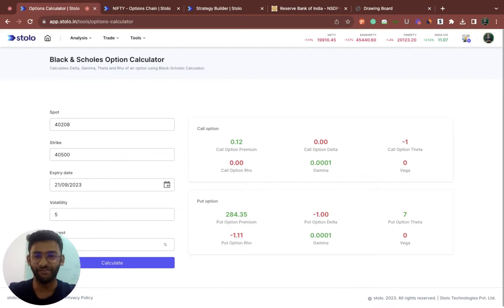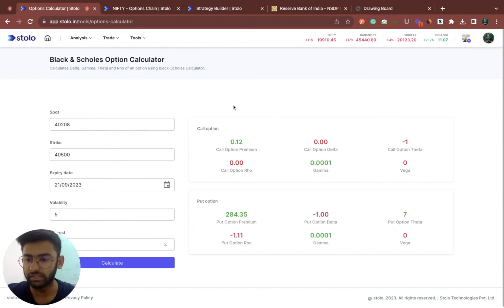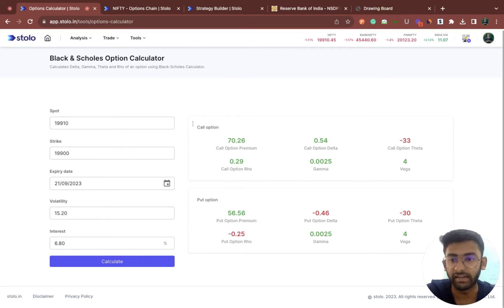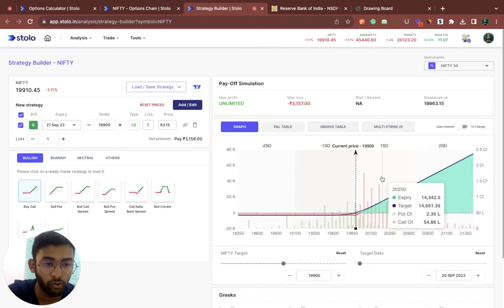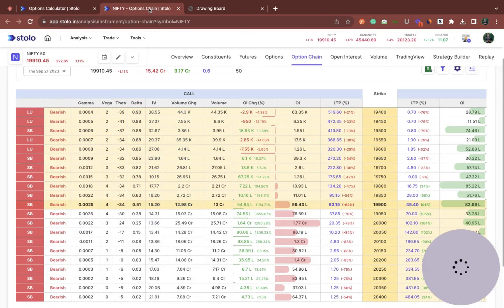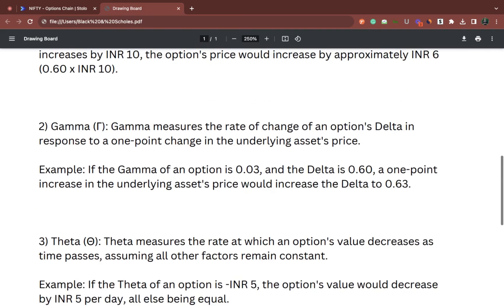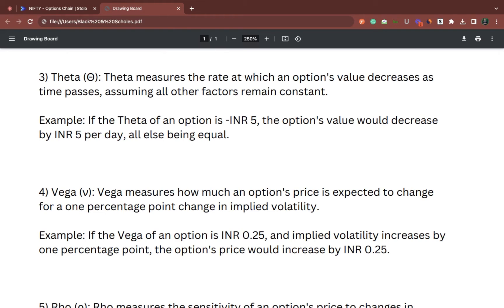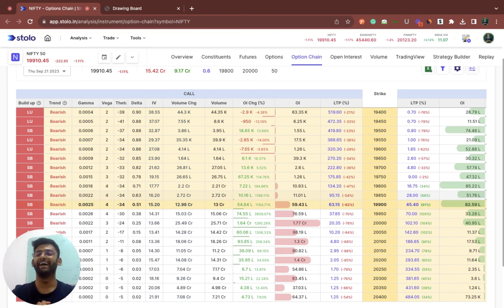Option Greeks Explained - Theta Delta Gamma Vega Rho | Stolo Options Calculator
Theta: Theta measures the rate of time decay of an option's premium. It tells you how much the option's value is expected to decrease as time passes, all else being equal.

Delta: Delta represents the sensitivity of an option's price to changes in the underlying asset's price. It quantifies the degree to which the option's value changes in response to a Rs.1 move in the underlying.

Gamma: Gamma measures the rate of change of an option's delta. It indicates how much the delta of an option will change for a Rs.1 move in the underlying asset's price.

Vega: Vega gauges the sensitivity of an option's price to changes in implied volatility. It helps you understand how much an option's value will change for a 1% change in implied volatility.

Rho: Rho is the rate at which the price of the derivative changes relative to a change in interest rate

Timestamps:
00:00 Introduction
01:30 Black & Scholes Option Calculator
02:34 Navigation: Stolo Options Calculator
02:45 Benefits of Black & Scholes Option Calculator
03:23 How to Use Black & Scholes Option Calculator
06:46 Stolo Strategy Builder
09:18 Option Greeks Explained
10:27 Delta - Option Greek
12:35 Gamma - Option Greek
14:01 Theta - Option Greek
16:26 Vega - Option Greek
17:21 Rho - Option Greek
18:17 Conclusion

Note: The version of the platform showcased in the video is as of the date of publishing the video, and is subject to change. Please reach out to the Stolo Team in case of any queries regarding the platform or its usage.